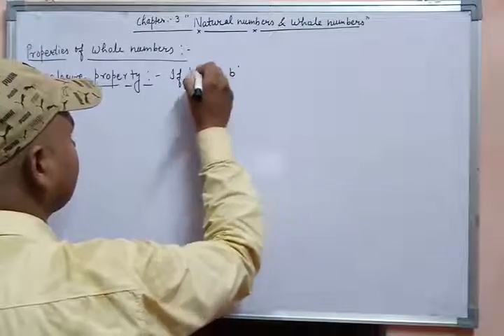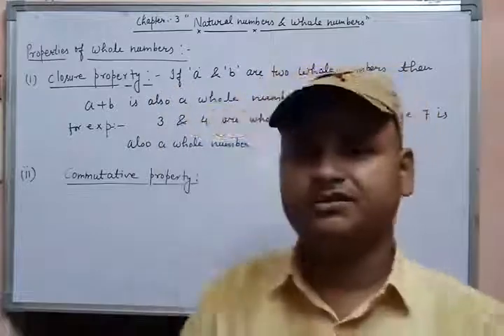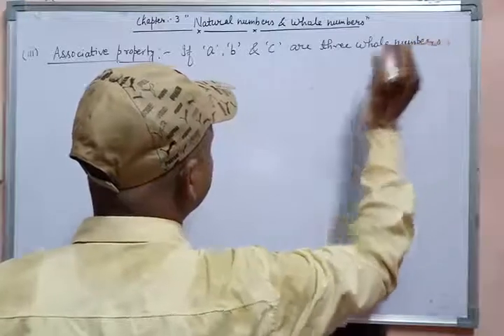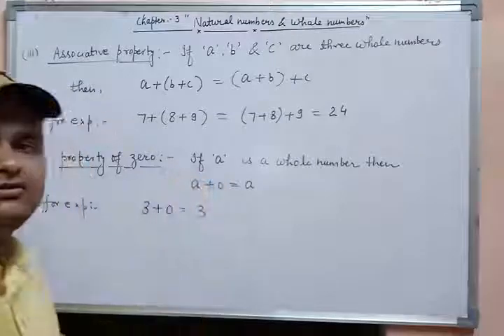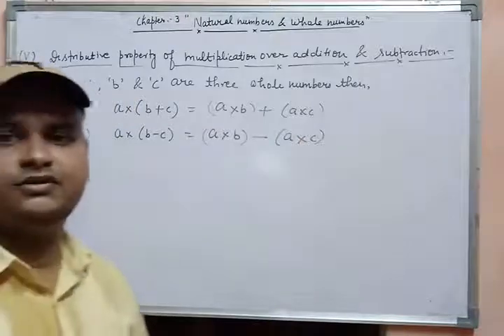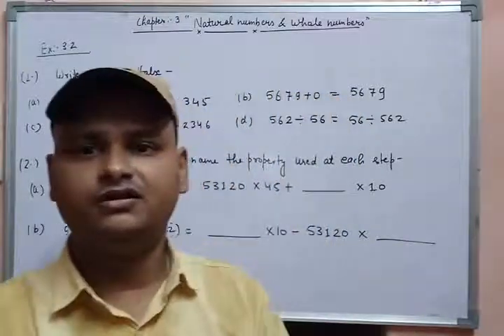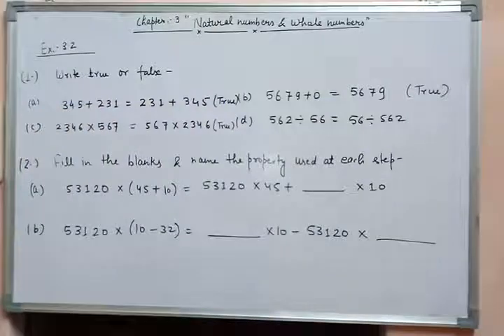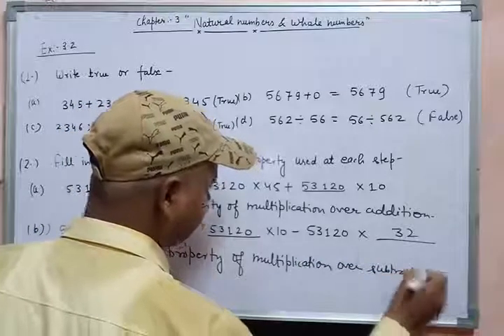Class 6th Chapter 3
Explanation of properties of Whole Numbers